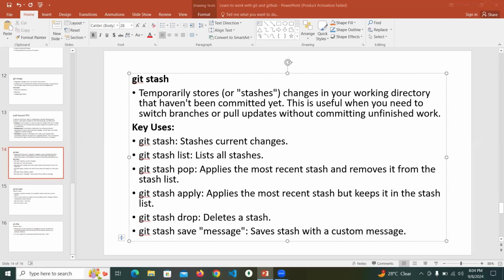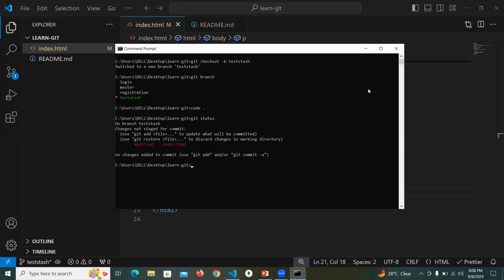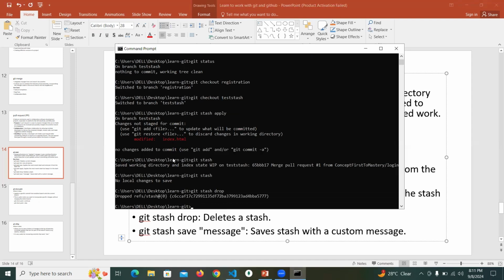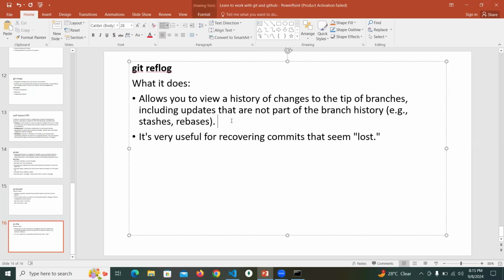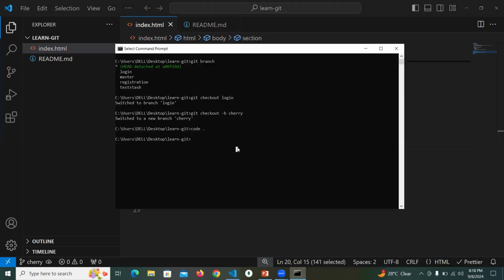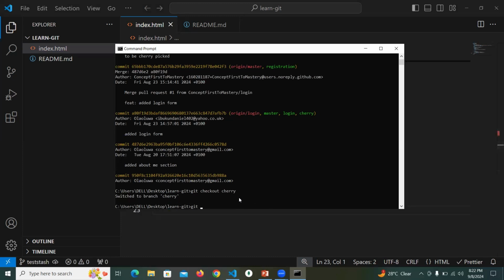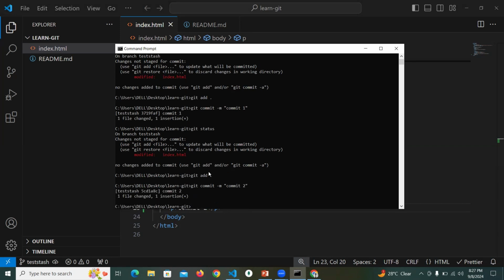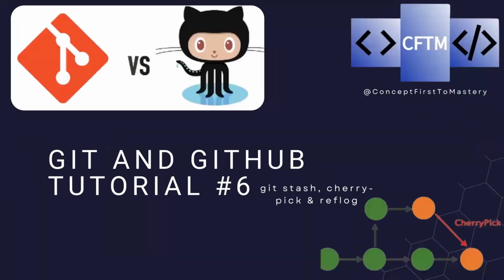Git & GitHub Tutorial Part 6 | Git Stash, Cherry-Pick & Reflog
Welcome to Part 6 of our Git and GitHub tutorial series! In this video, we take a deeper dive into advanced Git features like stash, cherry-pick, and reflog to help you manage your code changes with more precision and control.

🔧 What You'll Learn:

Using git stash to temporarily save changes without committing
Managing multiple stashes and restoring stashed changes
How to apply specific commits from one branch to another using git cherry-pick
Understanding git reflog and how to recover lost commits
Best practices for advanced Git workflows